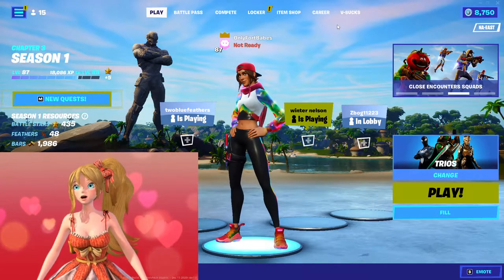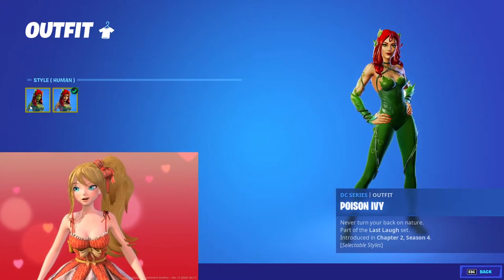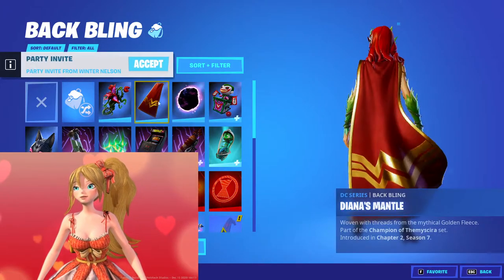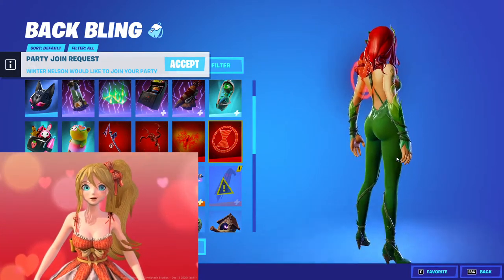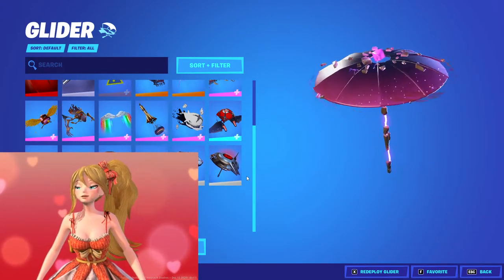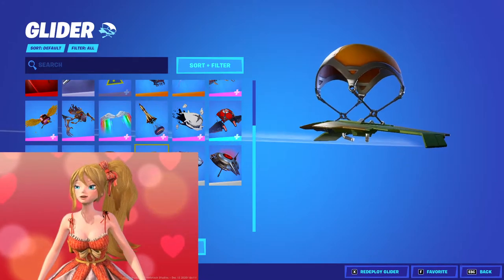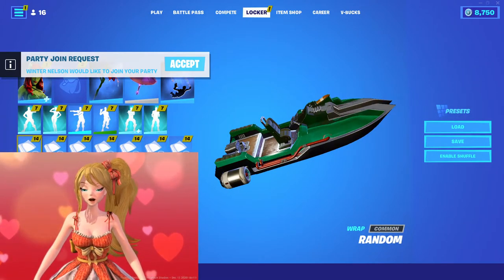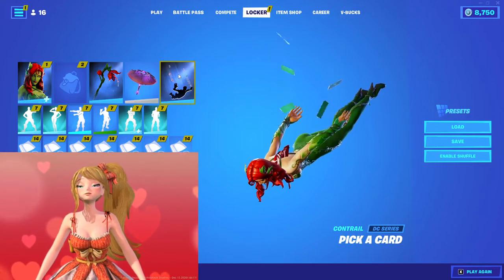Best combos Poison Ivy